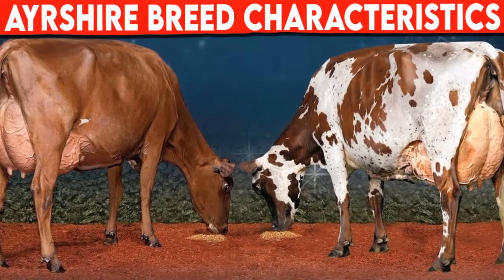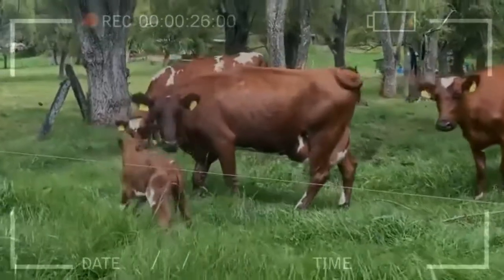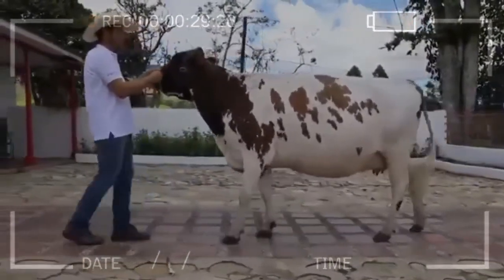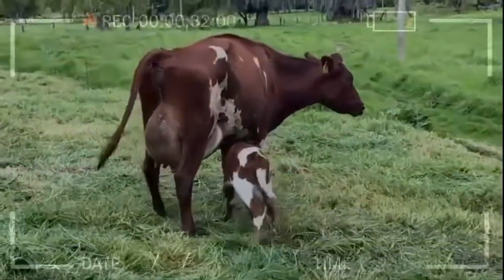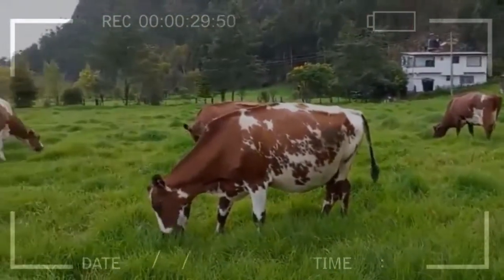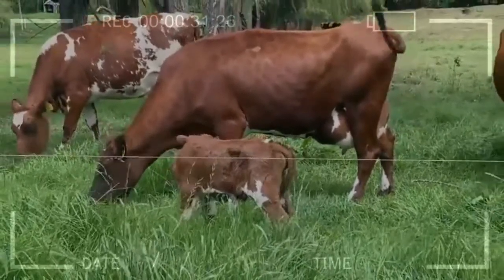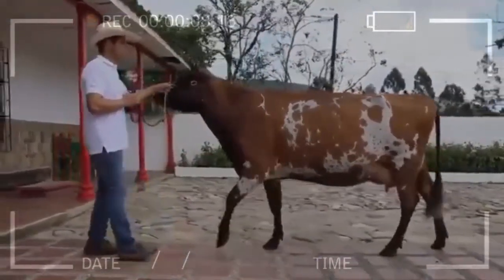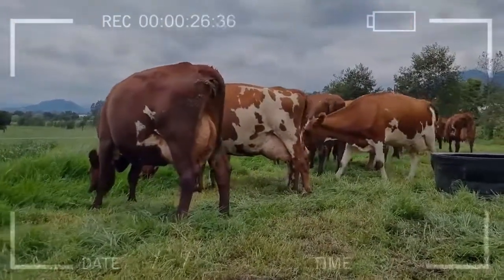⭕ AYRSHIRE CHARACTERISTICS ✅ Cattle Ayrshire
AYRSHIRE CHARACTERISTICS

Biggest